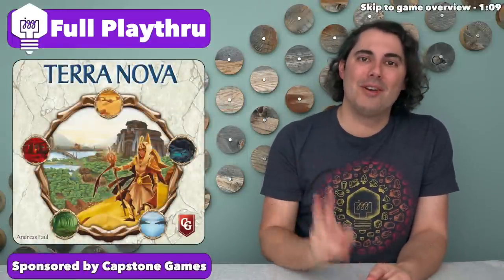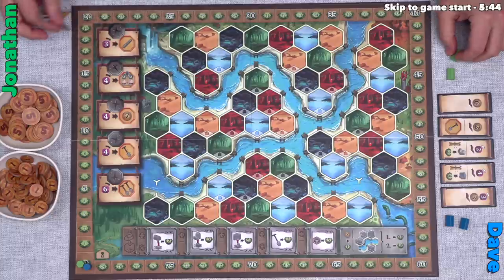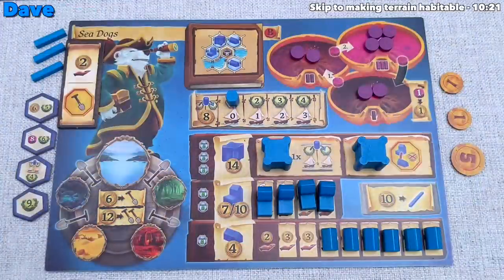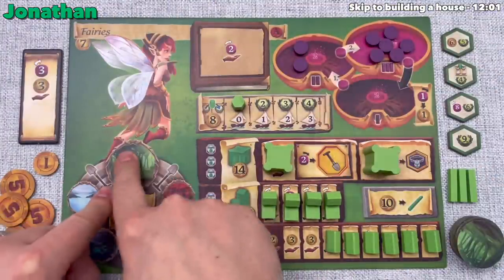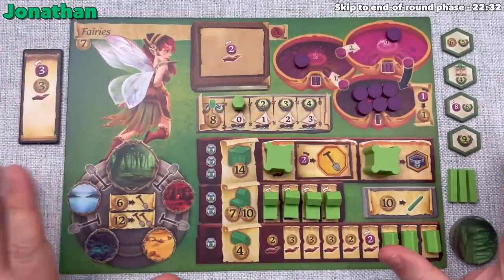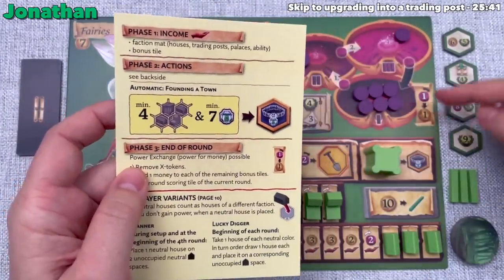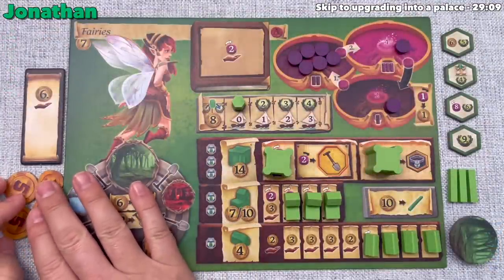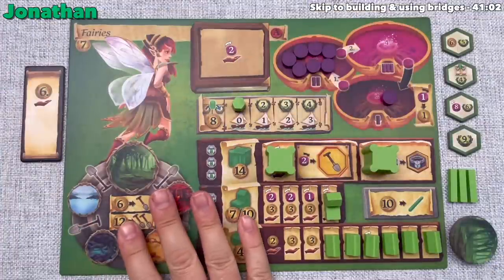Terra Nova - Playthru With Friends!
Today I am joined by my friend Dave to play a full game of Terra Nova! I will start with a brief overview of the game, and then we will teach the rules while we play.

If you enjoyed this video, please consider directly supporting the channel so that more videos like this one can be made :) Learn how

Timestamps:
Introduction - 0:00
Game overview - 1:09
Finishing Setup - 3:51
Game start - 5:44
Income explanation - 8:13
Charging power explanation - 8:39
Making terrain habitable - 10:21
Building a house - 12:01
Round bonus tiles explanation - 12:26
Build & upgrade adjacency bonus - 14:06
Performing a power action - 15:24
Using & upgrading sailing track - 17:31
Dropping out of the action phase - 20:09
End-of-round phase - 22:32
Upgrading into a trading post - 25:41
Upgrading into a palace - 29:09
Building & using bridges - 41:02
Founding a town - 43:44
Final scoring explanation - 57:22
Final scoring - 1:13:36
Endgame discussion - 1:14:11